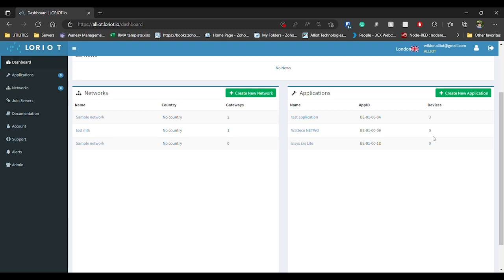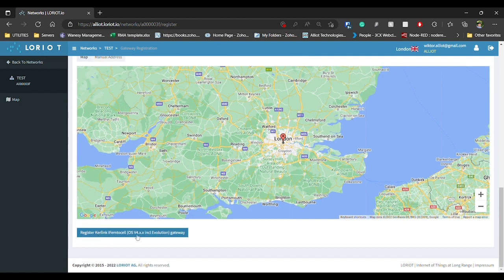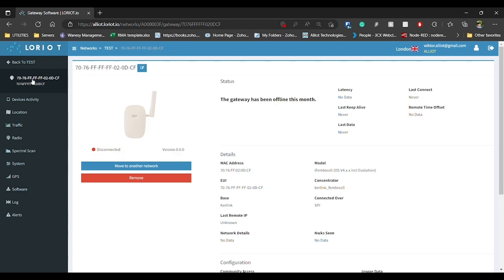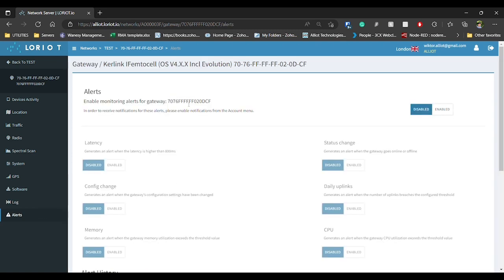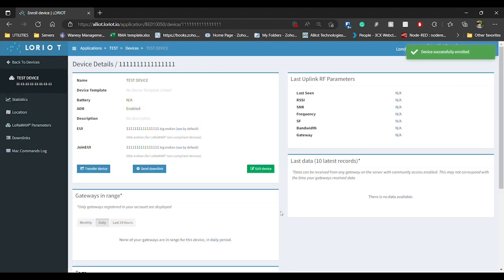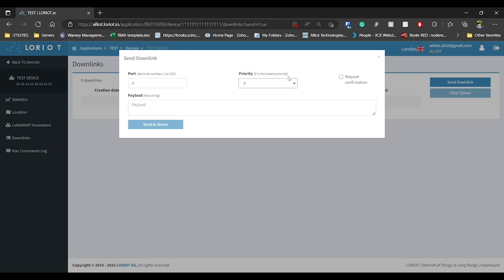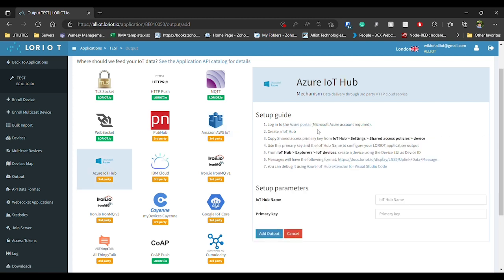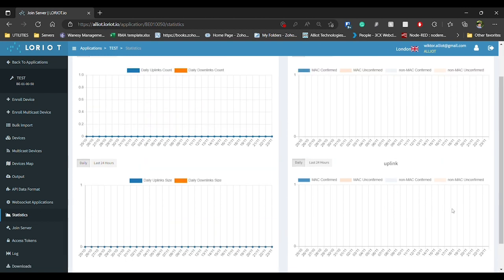LORIOT Server Overview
Find out how to set up and use the LORIOT server to connect your IoT solutions in our short overview video.